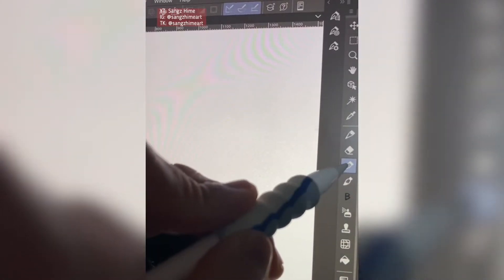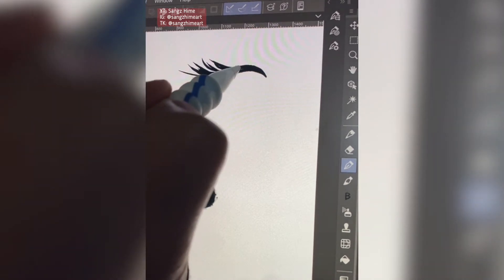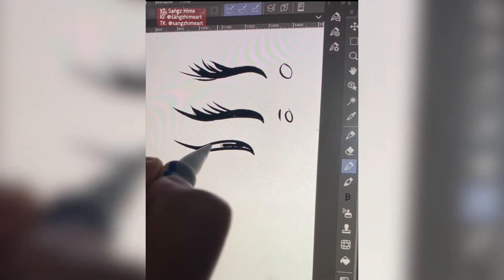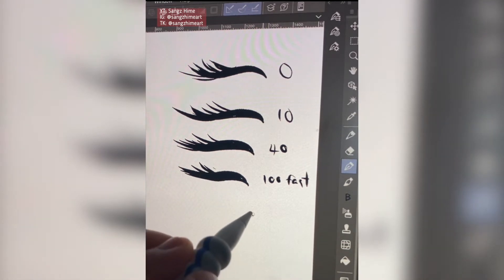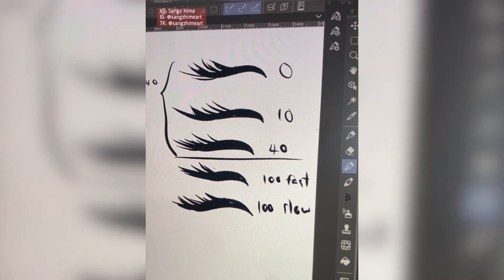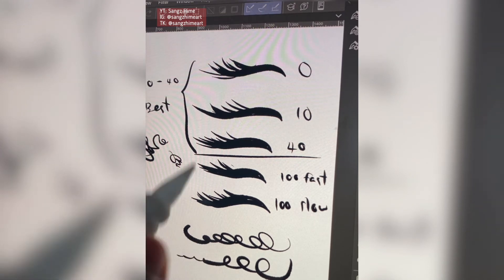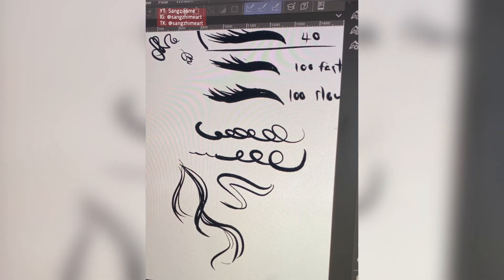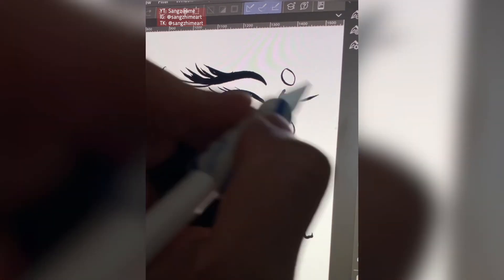My G-pen brush setting in Clip Studio Paint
This this my brush setting in CSP. I hope it help you figure out your own setting.

App: Clip Studio Paint for iPad